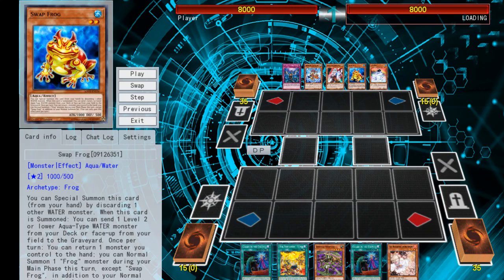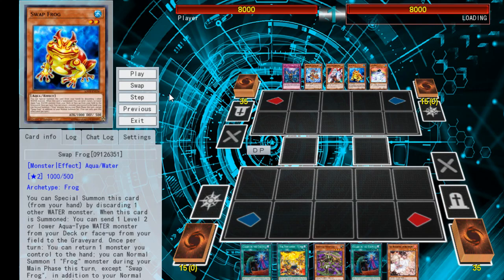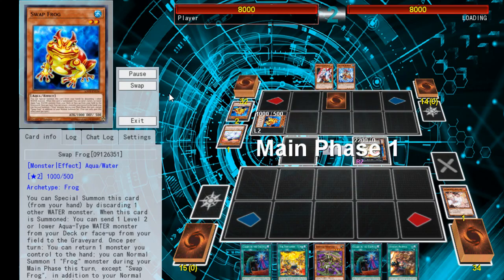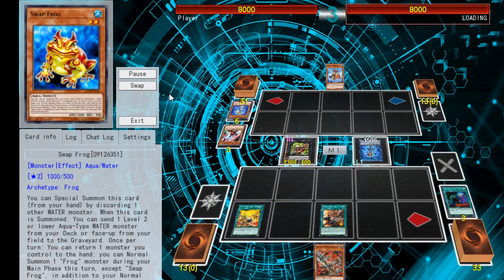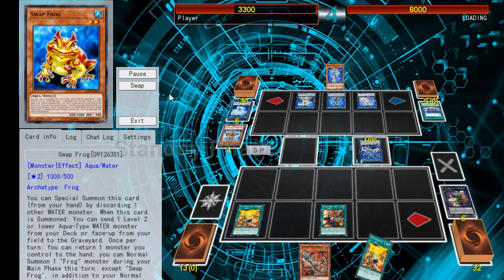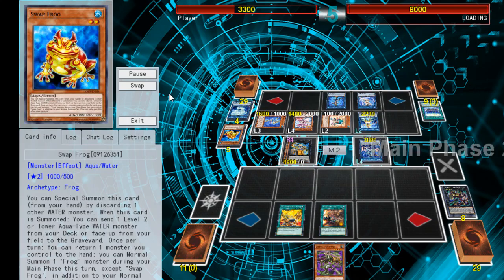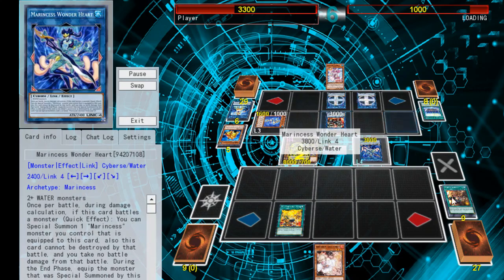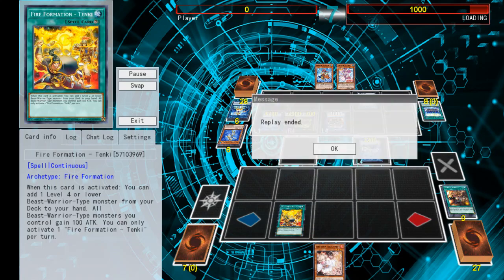Yu-Gi-Oh! Zoodiac vs Marincess! UGH! The Misplay Madness!!!!!!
Hey guys, here is my Zoodiac deck vs my opponents Marincess'. Please be sure to leave a like on the video, and comment for me your worst misplays, because honestly... this is the worst misplay game i have had to date. LOL hope you get a good laugh!